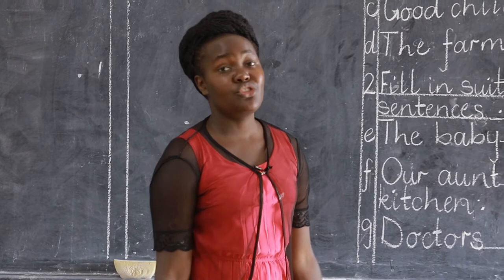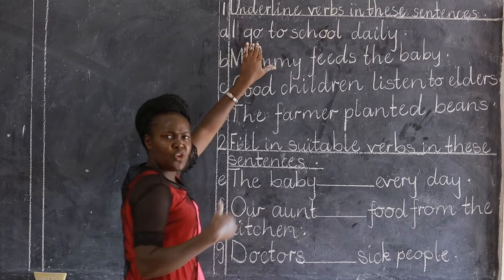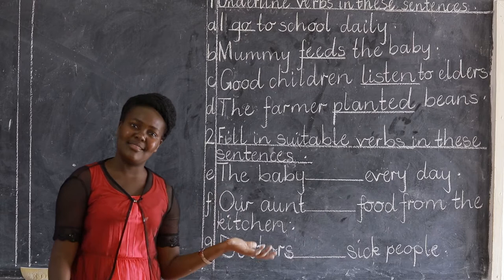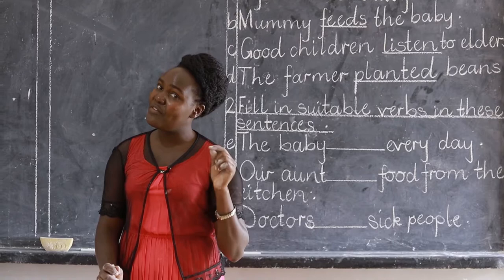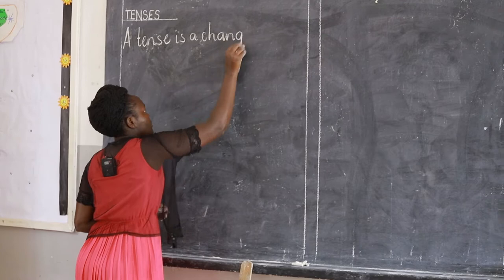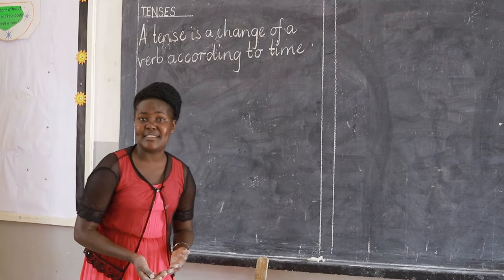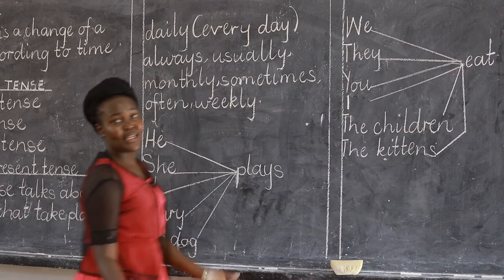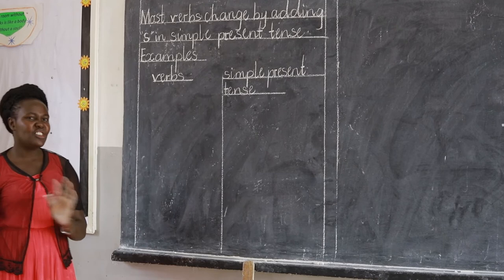P 3 English